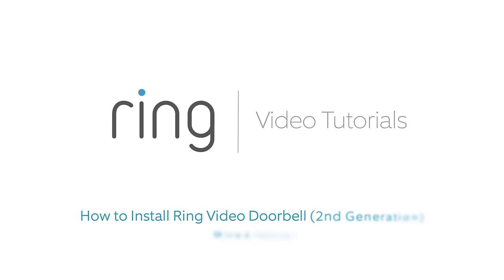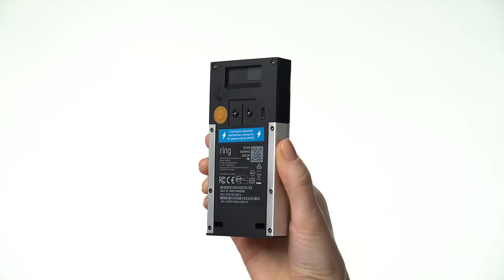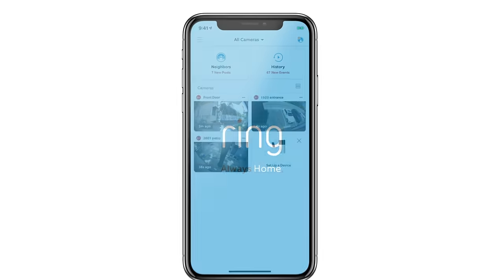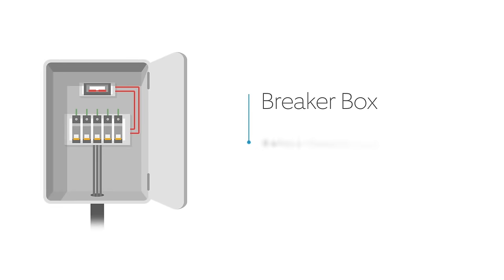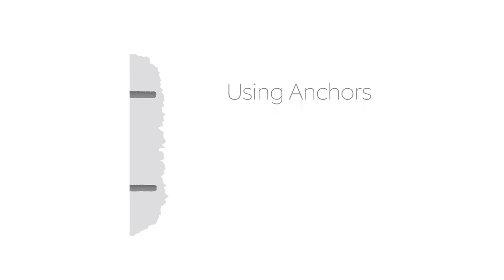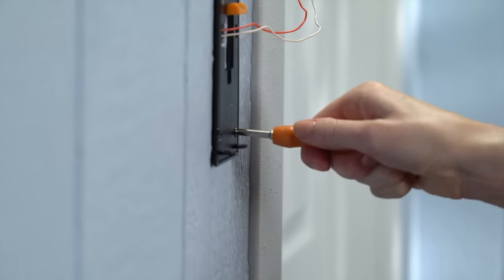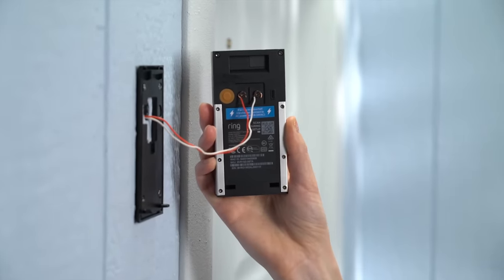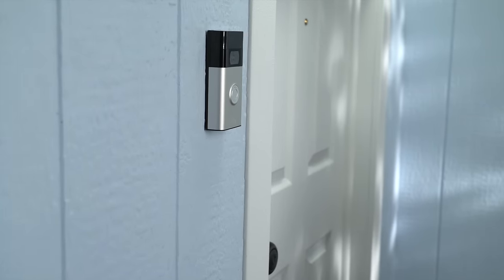How to Install Your Ring Video Doorbell 2nd Generation (Wired Install)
Learn How to Install Your Ring Video Doorbell 2nd Generation (Wired Instal)